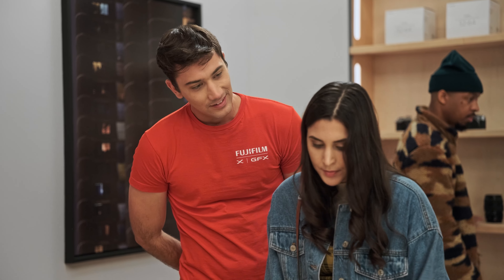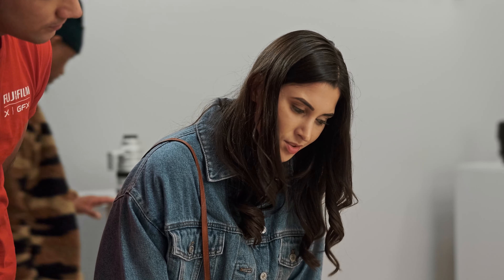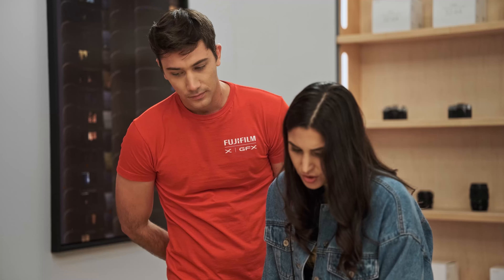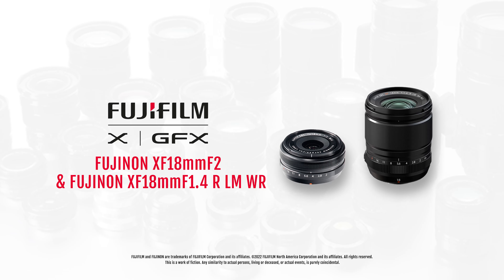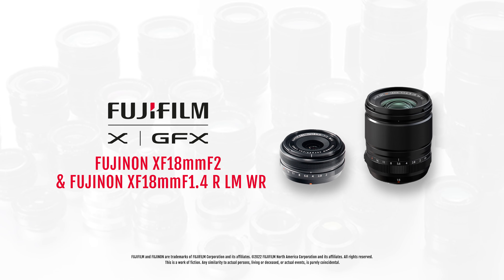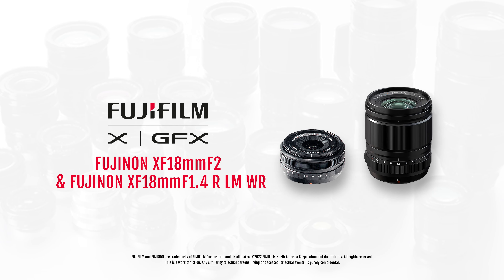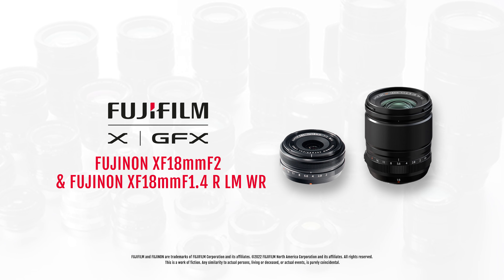Let’s not get judgy.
We get it. Photographers want (and need) options depending on what they're creating at any given time. And sometimes, that leads to strong opinions on what lens is best. That’s why Fujifilm offers its FUJINON XF18mm in both F2 and F1.4 varieties. XF18mmF2 is perfect for landscape, street, and travel photography, while XF18mmF1.4 shines for special events like weddings and more. And with its weather-resistance built right in, you'll get the perfect image rain or shine. With the XF18mm line, everyone gets what they want. No need to make a federal case about it.